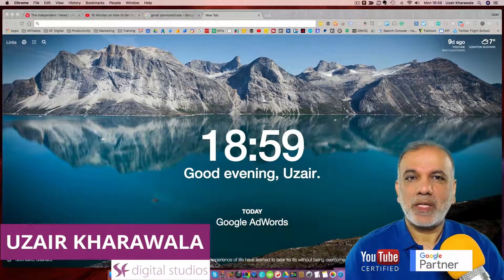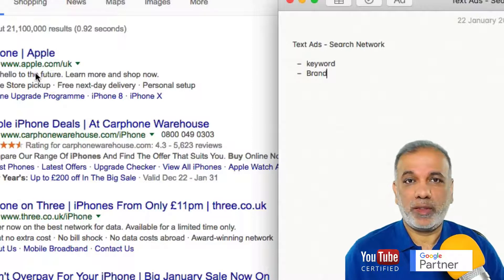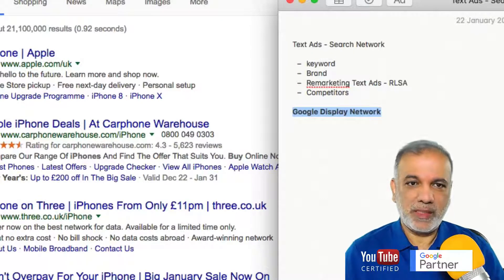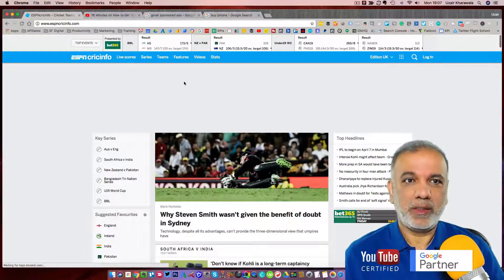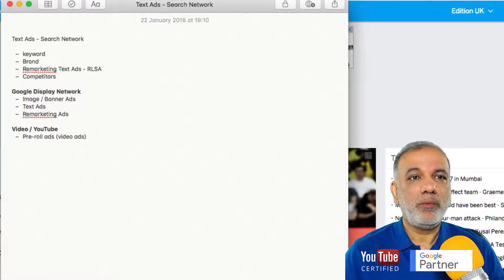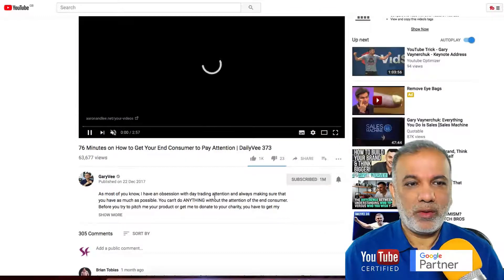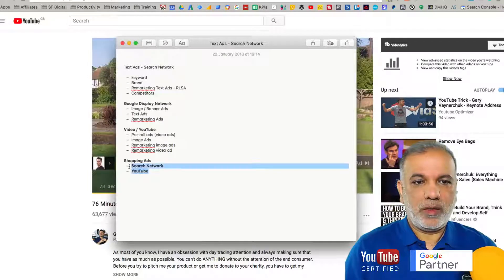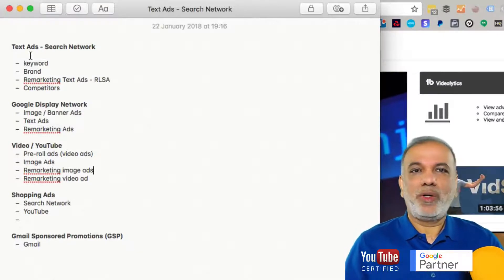Learn Google Ads | How To Advertise On Google Ads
How To Advertise On Google Ads - Learn the 14 different types of Google Ads campaigns you can run on Google.

Learn the best practices for Google AdWords Campaign Setup Tutorial 2018. This video features the brand new Google AdWords interface.

Free Resources